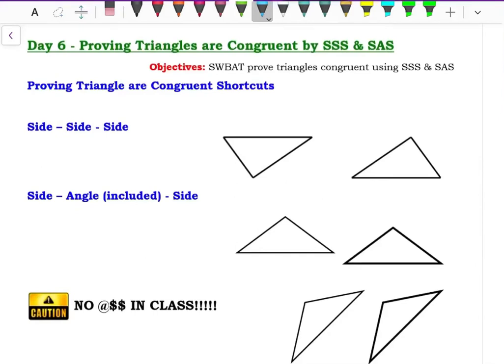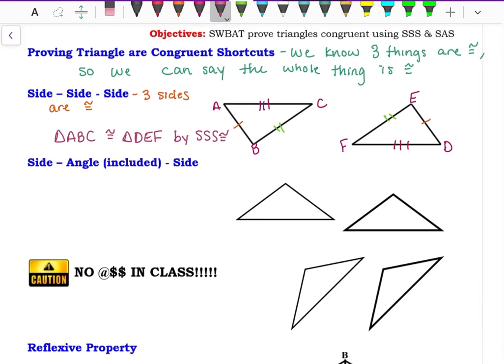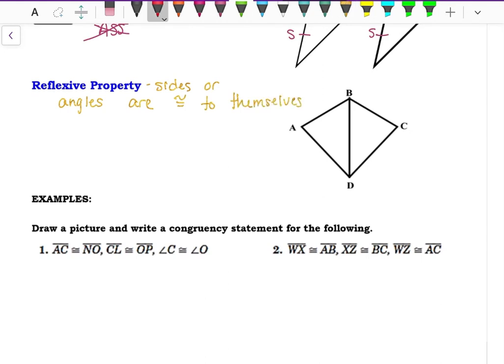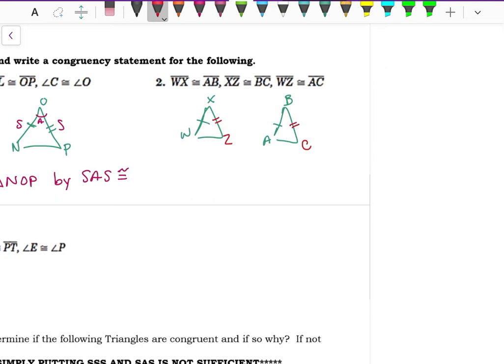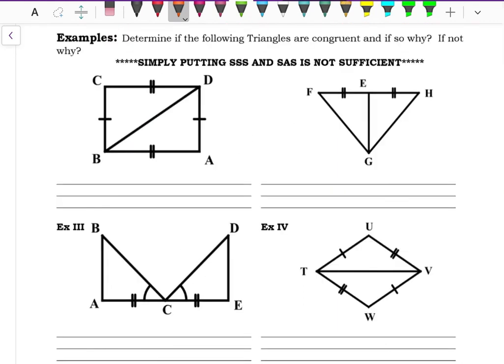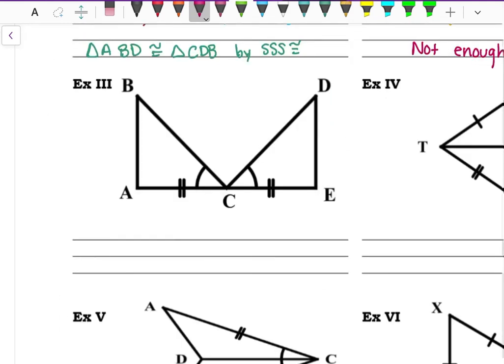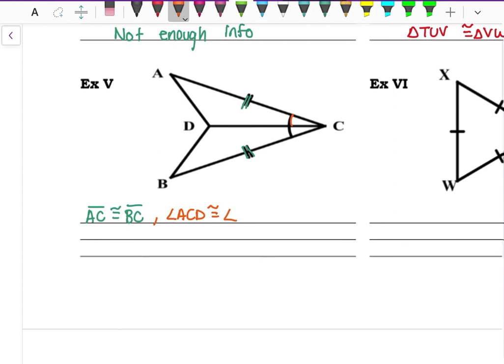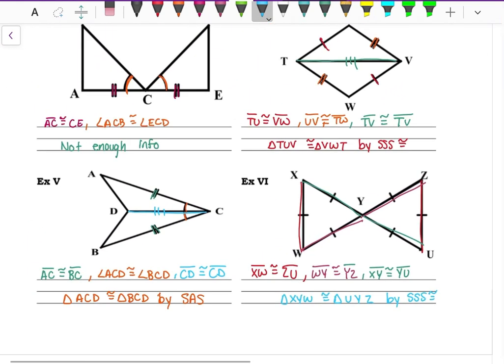Unit 4 Day 6 - SSS and SAS Congruency